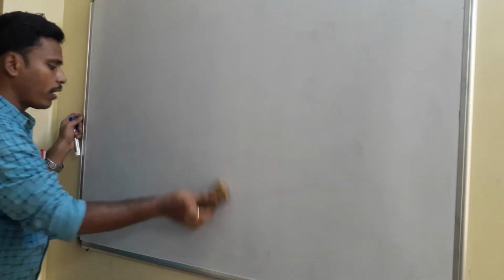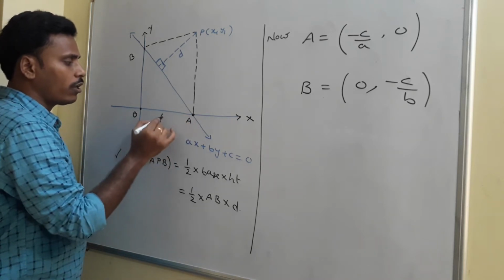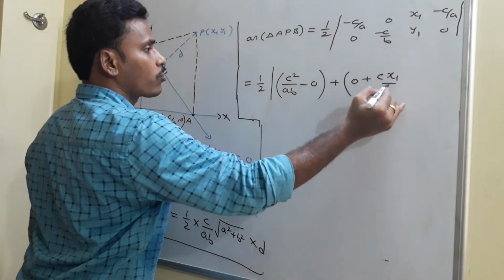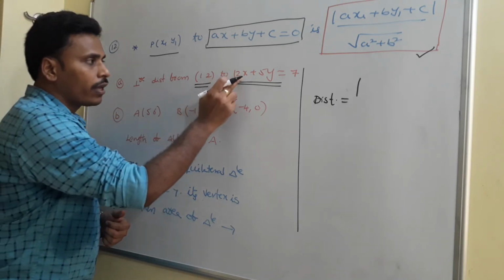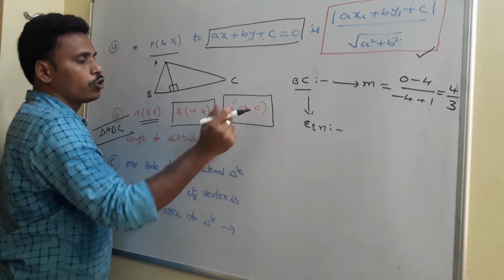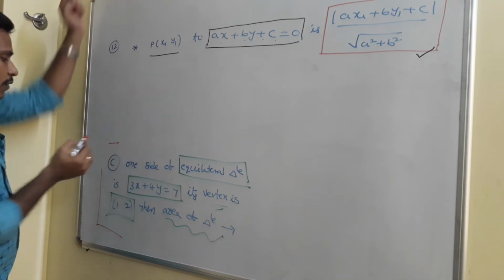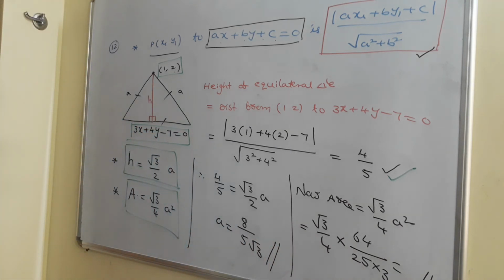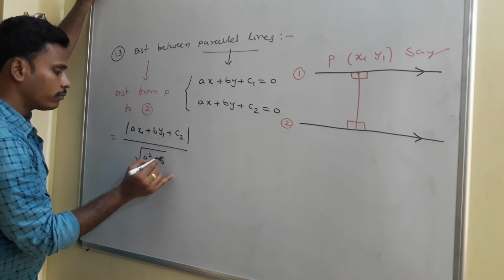lines 5 DISTANCE FROM A PONT TO LINE